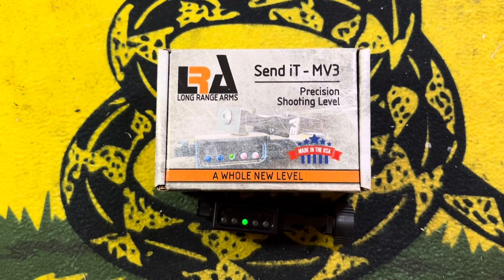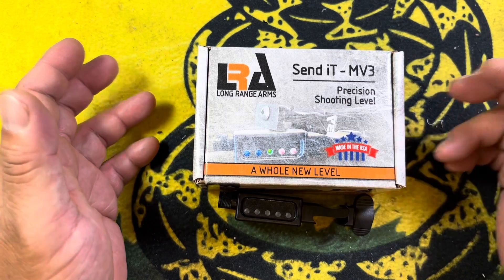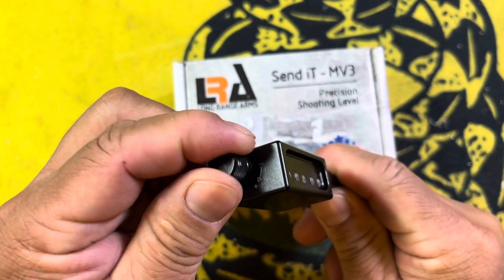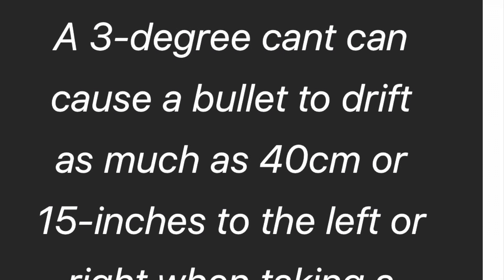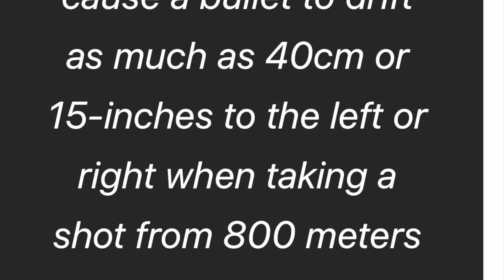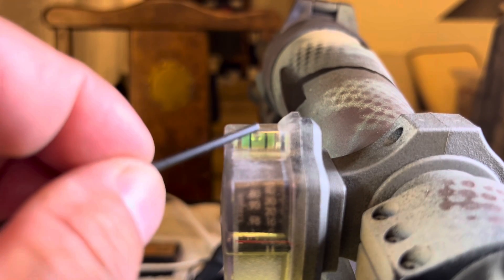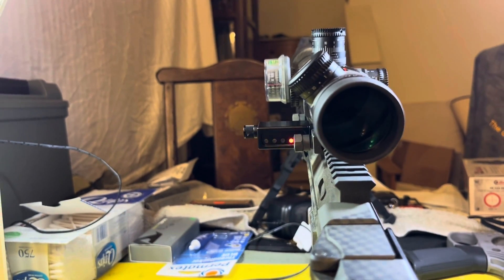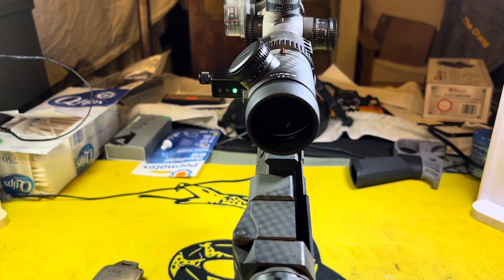Product Review: MDT LRA SendiT MV-3 rifle electronic cant/level indicator. 2022-11-07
Review of the LRA SendIT  MV3 electronic cant/level indicator for precision rifles.

Made by the folks who make MDT Chassis for precision rifles